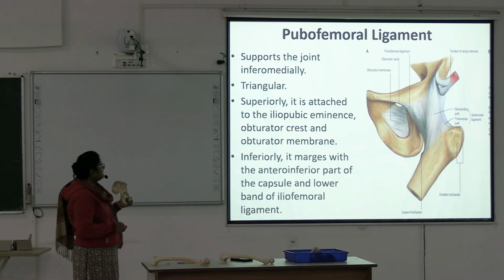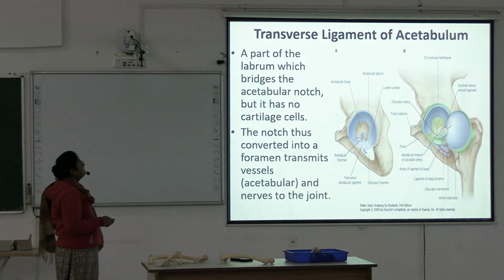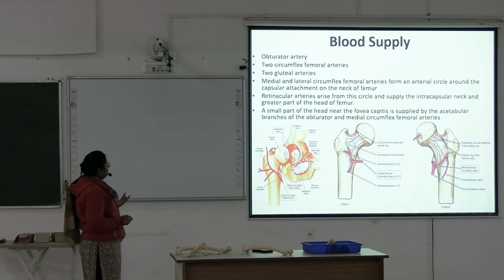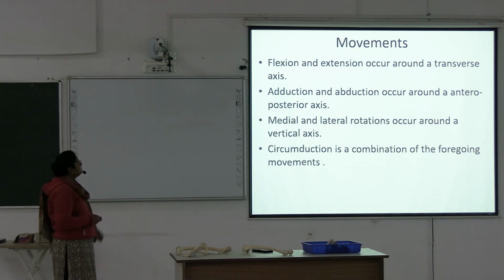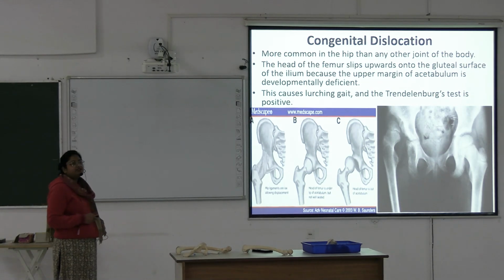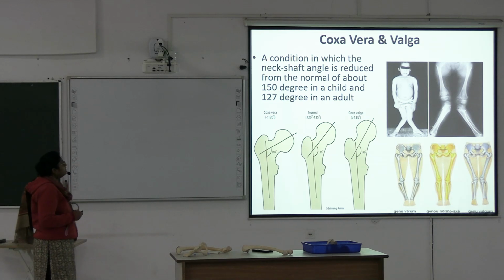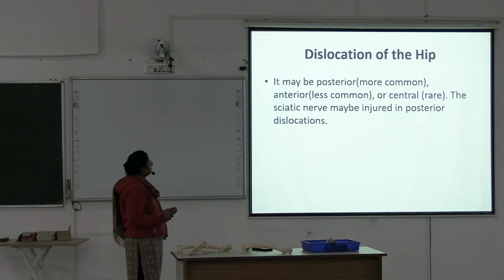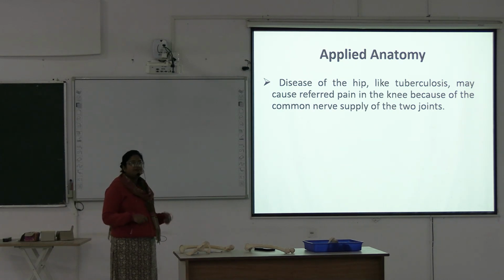Lecture On "Hip Joint Anatomy, Ligaments, Movements & Clinical Correlations | MBBS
Highlight key learning points:

Hip Joint Structure: Understand the ball-and-socket articulation of the hip joint, including the acetabulum, femoral head, and surrounding structures.
Ligaments: Learn the attachments and functions of key ligaments like the iliofemoral, pubofemoral, and ischiofemoral ligaments, and their role in joint stability.
Movements: Explore the range of motion of the hip joint, including flexion, extension, abduction, adduction, and rotation, with detailed explanations of the muscles involved.
Blood Supply: Trace the arterial supply of the hip joint, focusing on the retinacular arteries and their clinical significance in conditions like avascular necrosis.
Clinical Correlations: Discover common hip joint pathologies like congenital dislocation, tuberculosis, Perthes disease, coxa vara/valga, osteoarthritis, and fractures.

On: ANATOMY by Dr. Madhumita Mahato
(MBBS Batch: 2024-25)
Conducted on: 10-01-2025